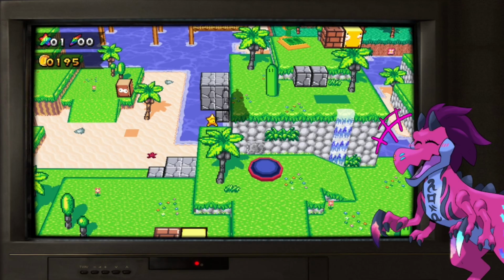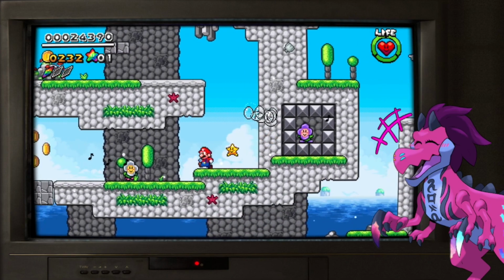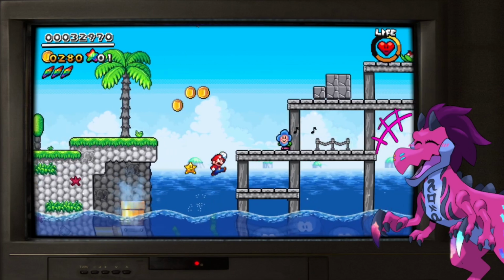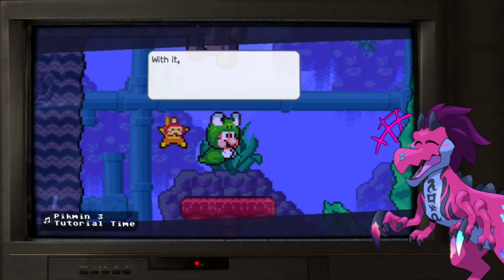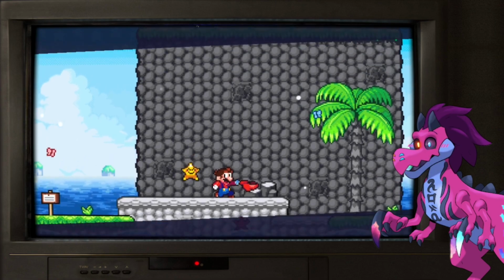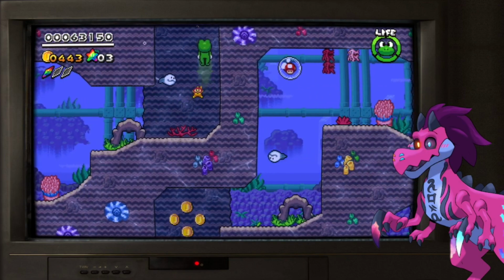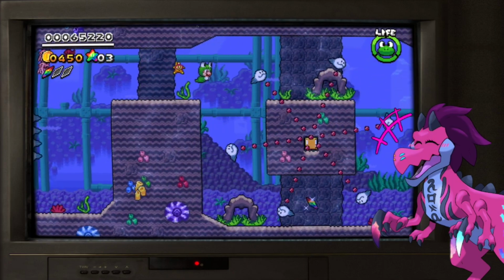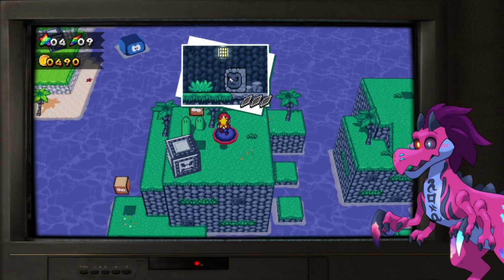This game is so pretty still! | Super Mario & the Rainbow Stars [2] [DEMO]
Super Mario and the Rainbow Stars is a project that aims to bring the unique traits of the Paper Mario and Mario & Luigi series into a fun 2D platformer. Explore 7 different chapters, discover new partners and unique worlds, and stop Starnox's evil plans!

Video edited in Shotcut